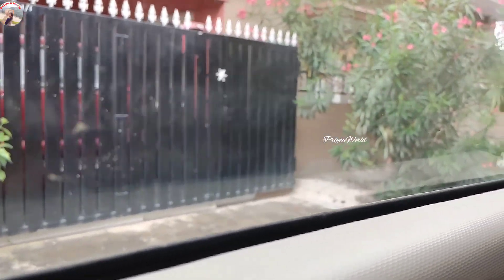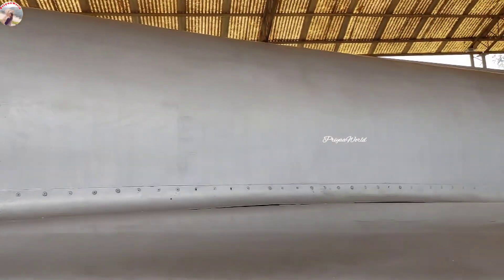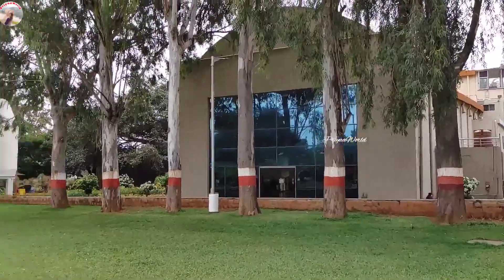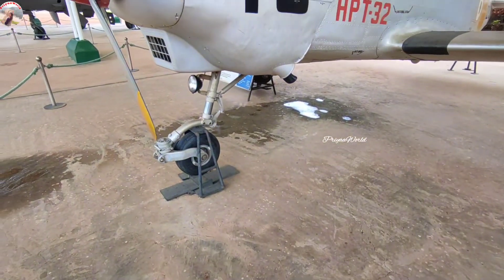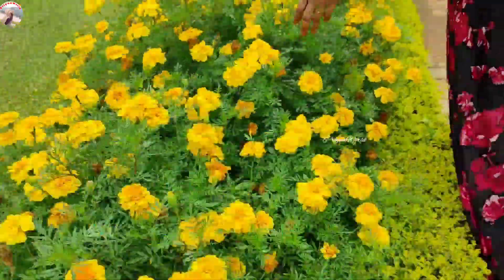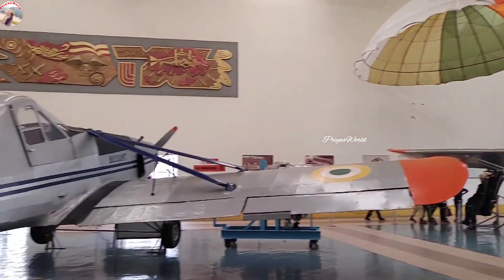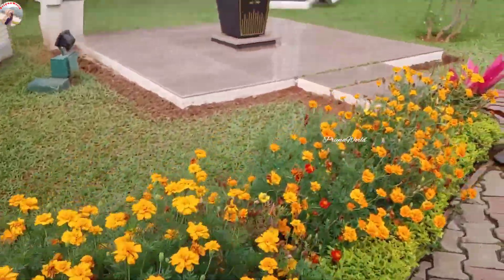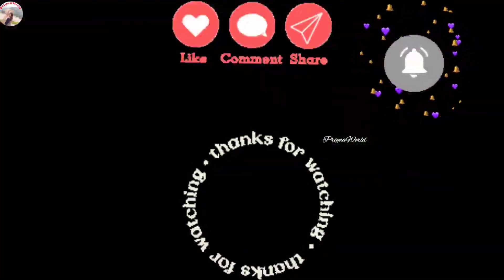Hindustan Aeronautics Limited | HAL Museum | Heritage Center & Aerospace Bangalore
Hi frd, In this video all about HAL Museum... Heritage Center & Aerospace Museum good place to visit in around Bangalore...

Be Safe! Be Happy!! 💗

Editing: Inshot